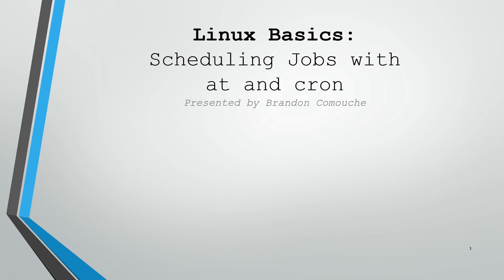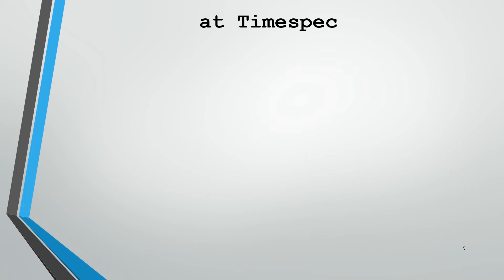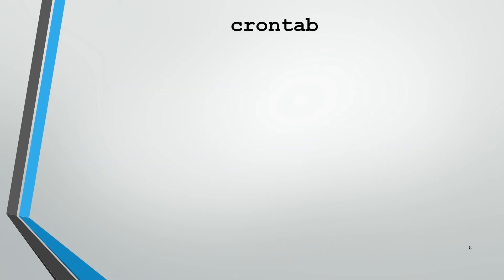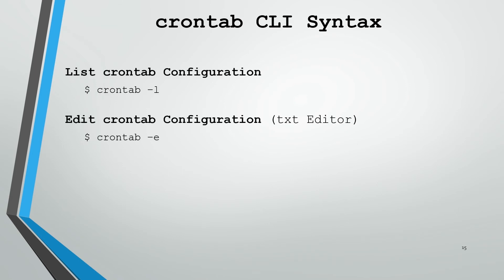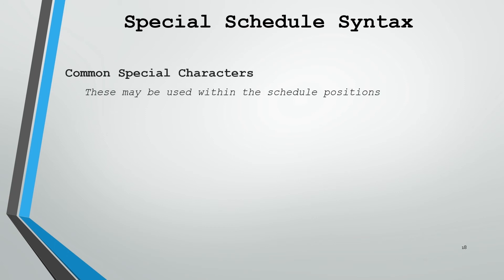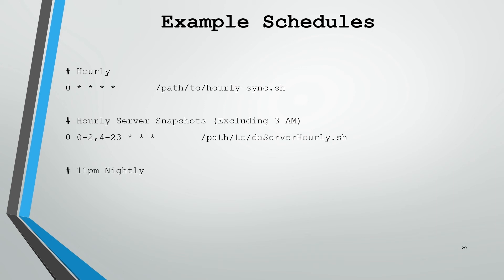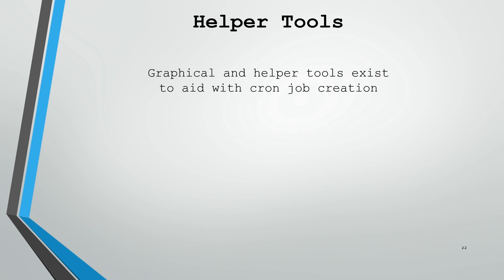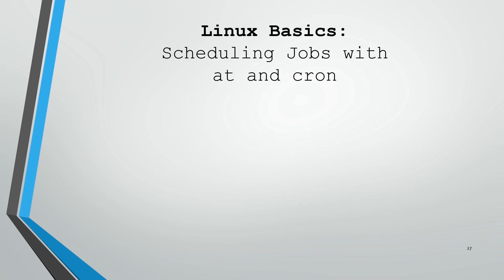Linux Basics: at and cron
A brief overview of the Linux 'at' command and 'cron' service.